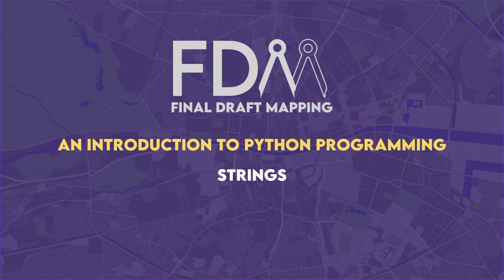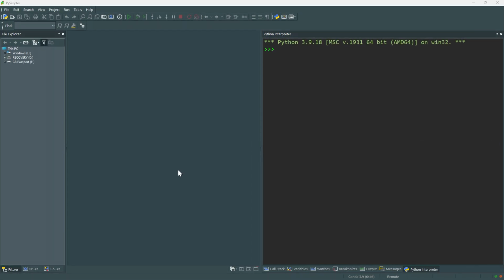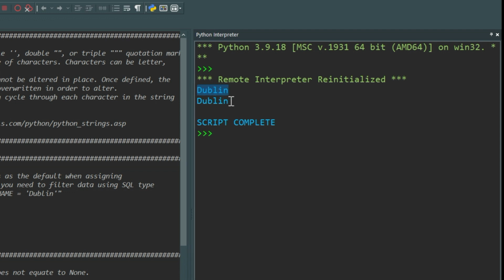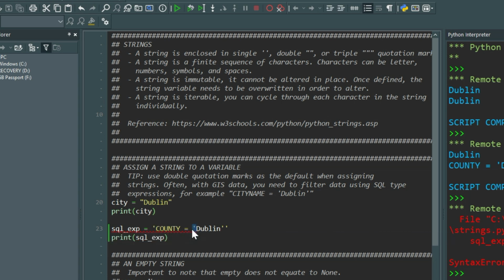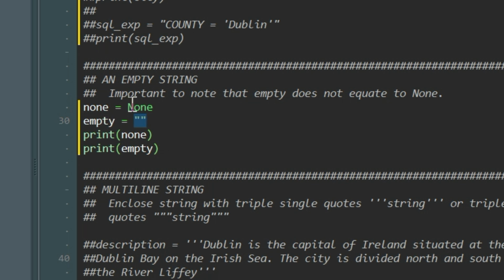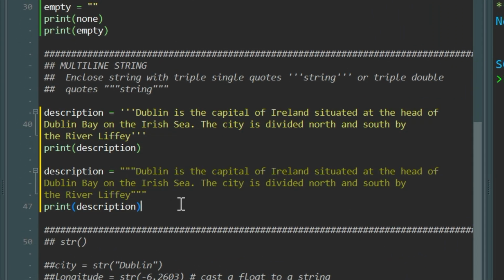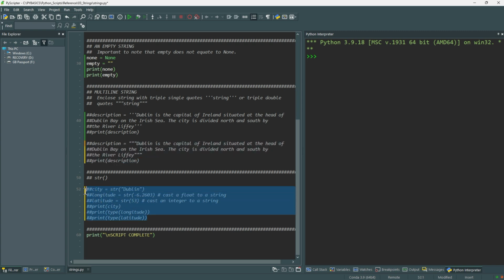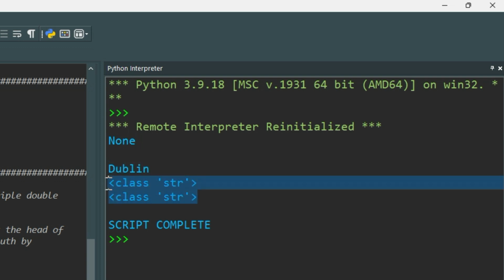0301 Strings: Create a String from An Introduction to Python Programming with a GIS Focus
*Description*
We have seen a string a few times so far. We saw a string literal when we printed Hello, Geospatial World! and we assigned a string object to a variable with country = “Ireland”. This is your official introduction to strings.

*String Characteristics*
▪️A string is enclosed in single, double, or triple quotation marks.
▪️A string is a finite sequence of characters. Characters can be letters, numbers, symbols and spaces.
▪️A string is immutable, it cannot be altered in-place. Once defined, the string variable needs to be overwritten in order to alter, see 03.03 String Mutability
▪️A string is iterable, you can cycle through each character in the string one at a time. We will see this in Section 11.

*Treasure Hunt*
Before moving on from this lesson go on a little Treasure Hunt and fill-in your findings in your workbook in the “Strings – Creating Strings” section. Research how you can use a built-in Python function to get the length of a string object.